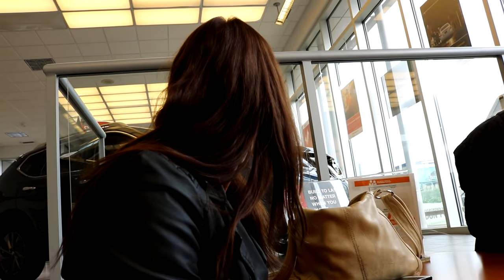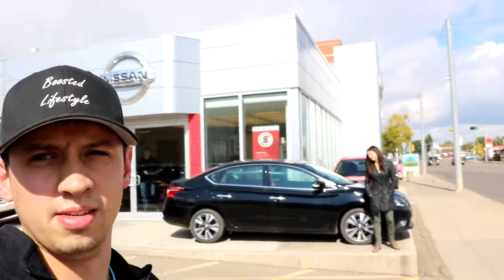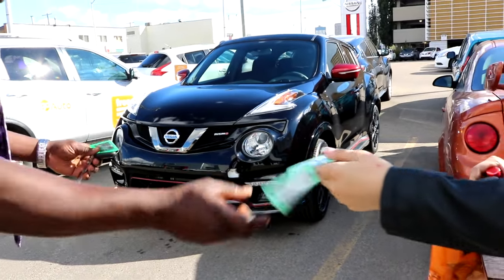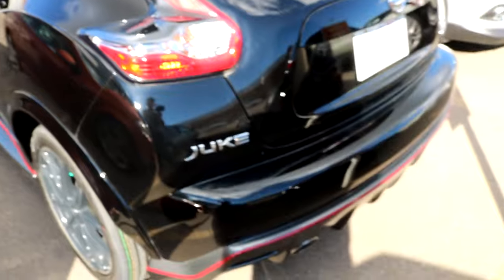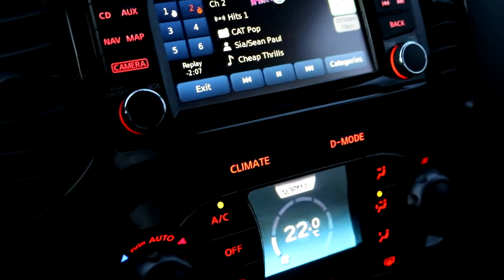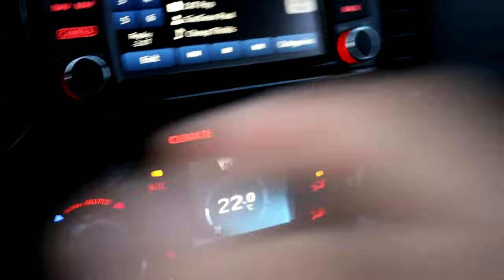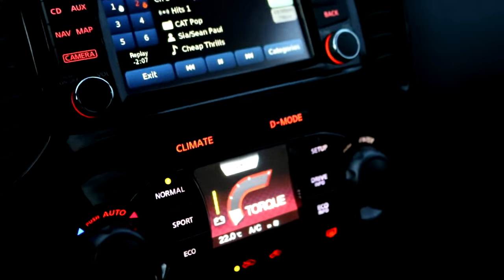We got a new Daily! NISMO!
We buy a new vehicle! Daily for life!